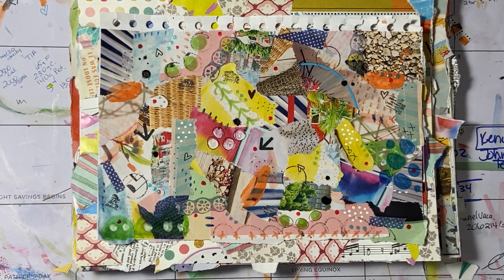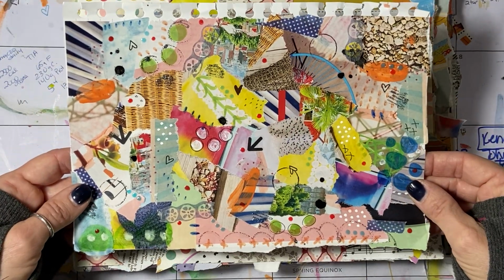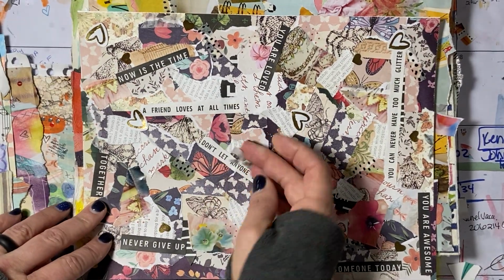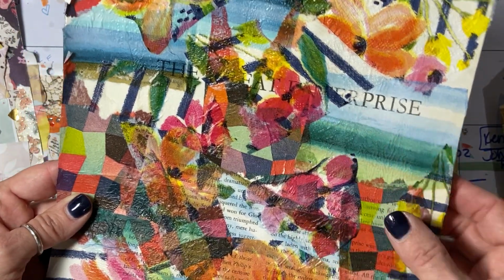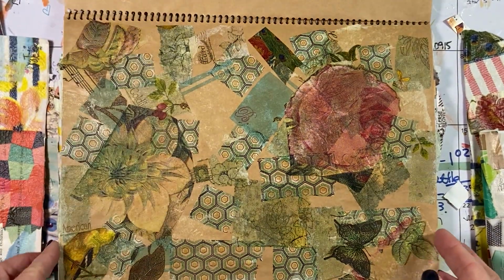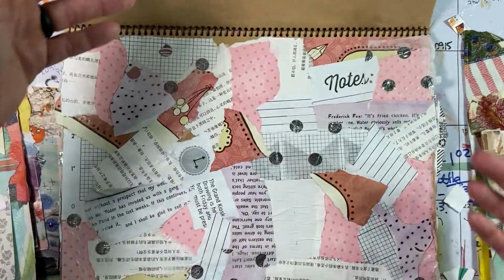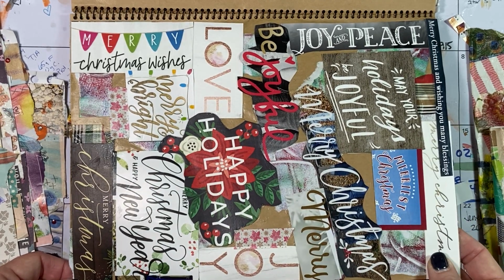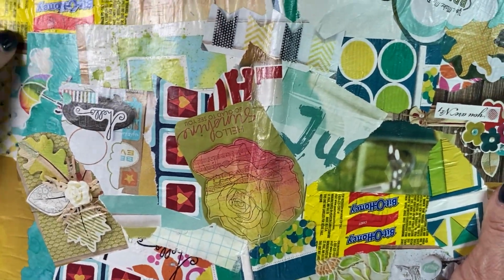What’s on my desk part two- glue pages / collage pages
Inspired by so many of you! Here are some glue pages I have on my desk!